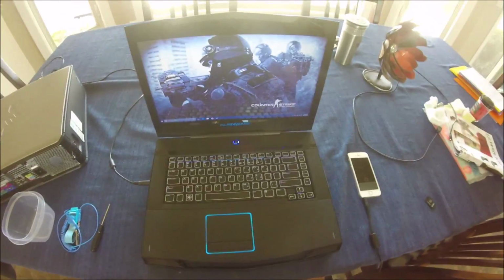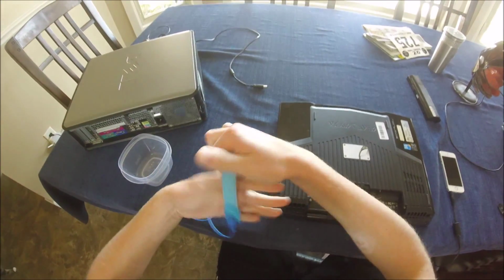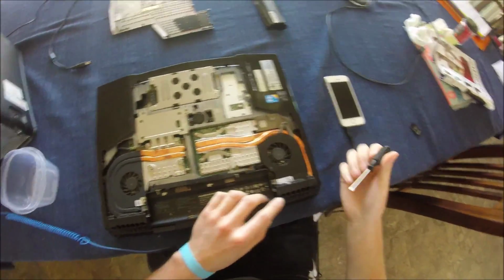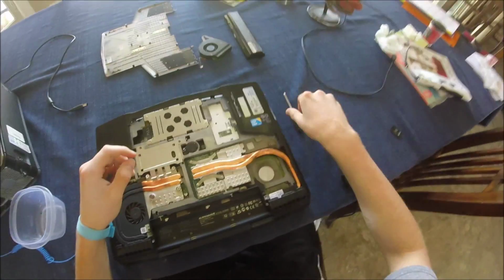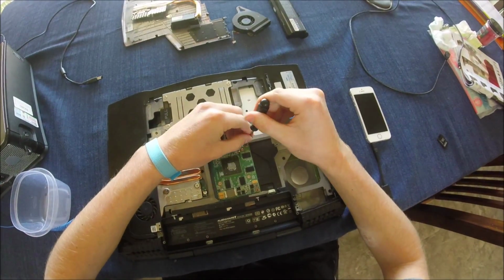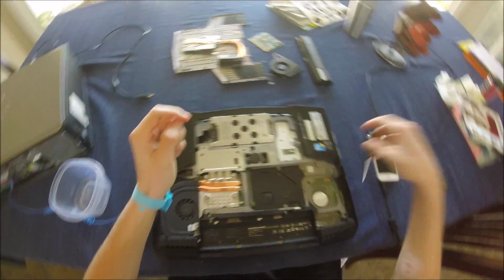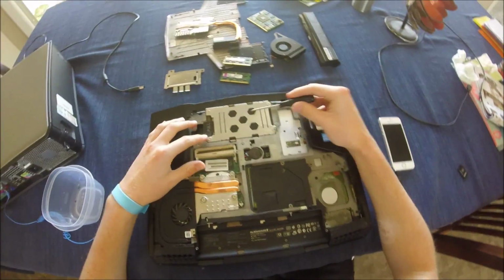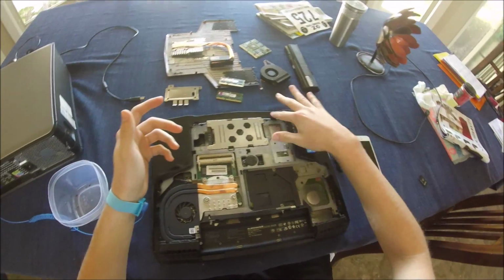How to Disassemble Alienware M15x Laptop